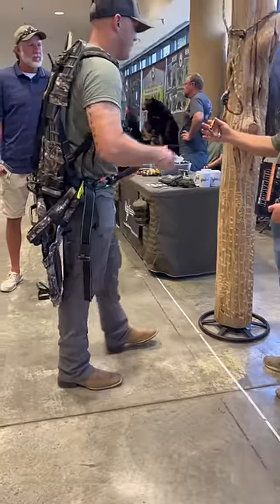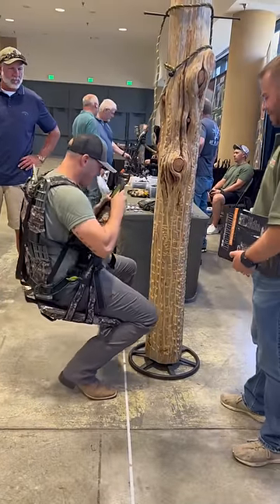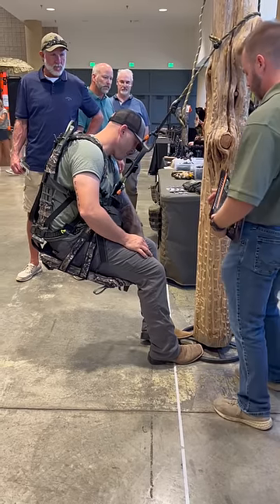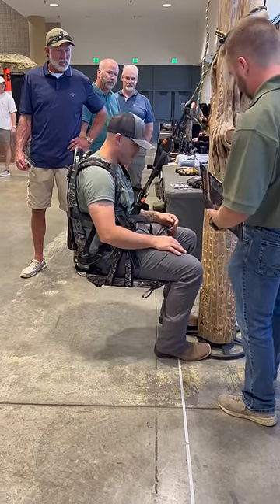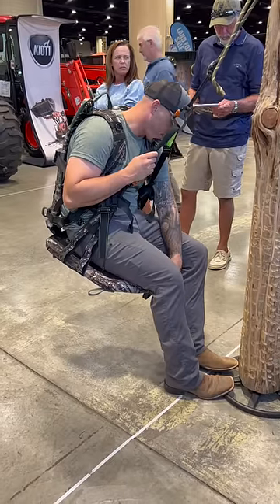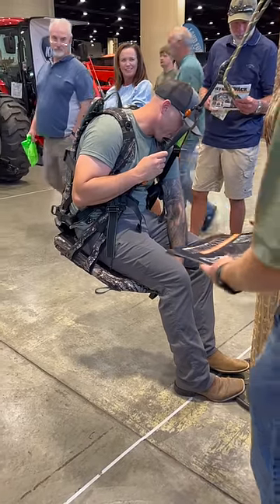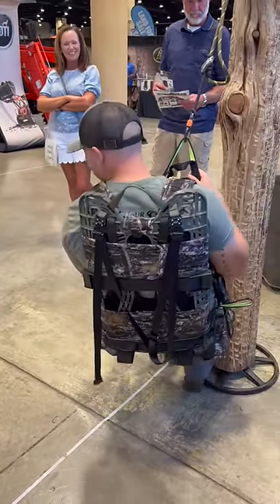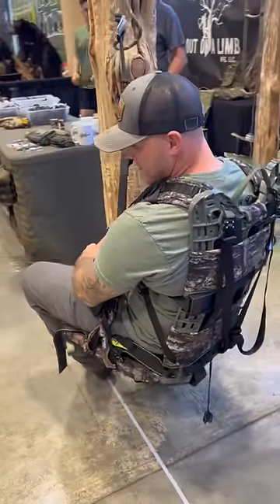Tested out the JX3 Hybrid All-in-one Saddle // World Deer Expo // Alabama /discount code CD22//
discount code CD22